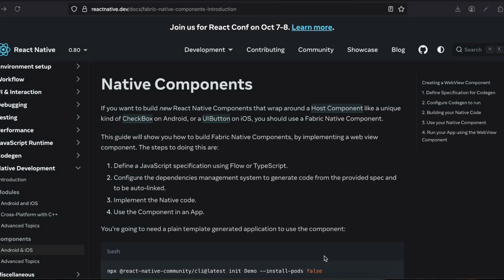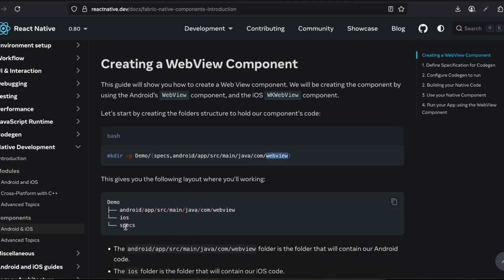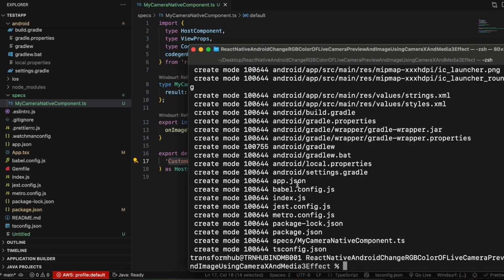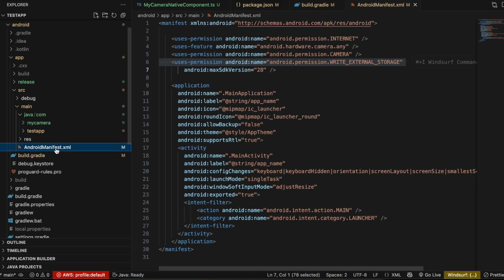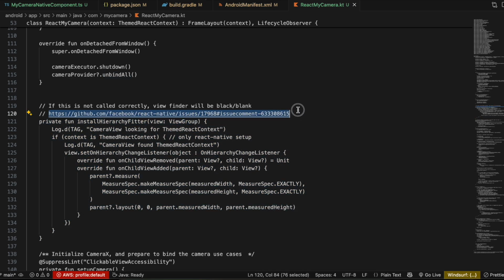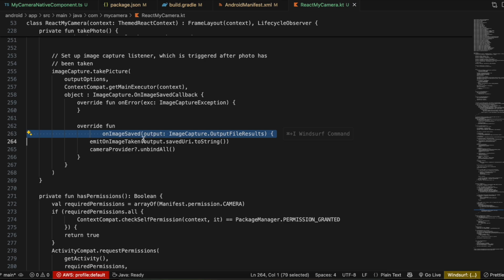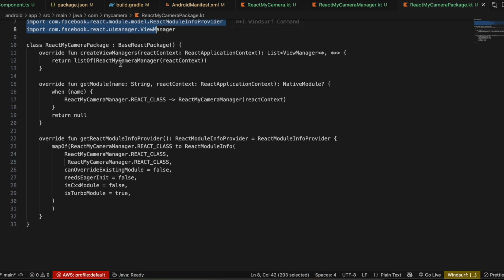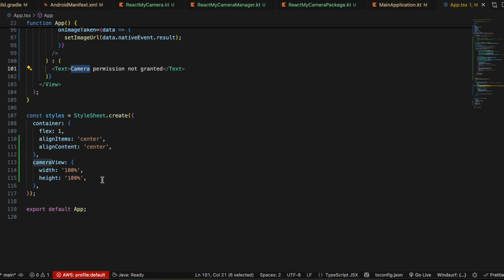How to Change RGB Color of Live Camera preview & Image Capture in React Native for Android